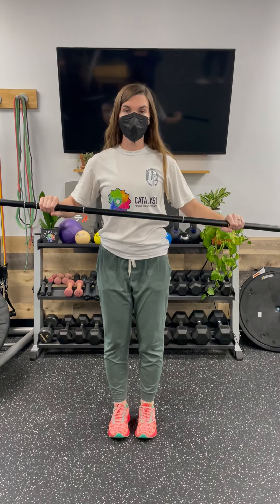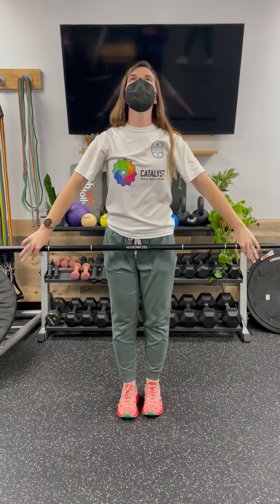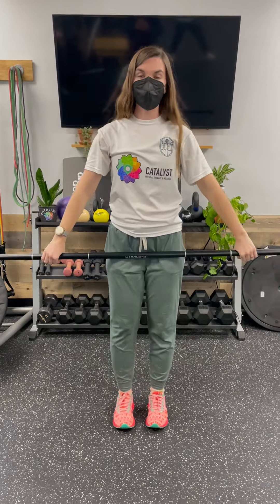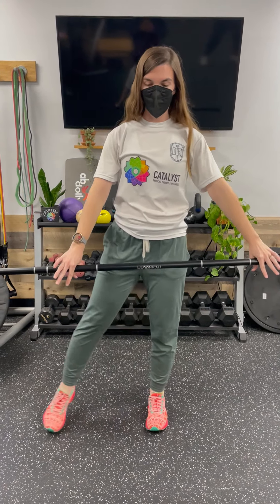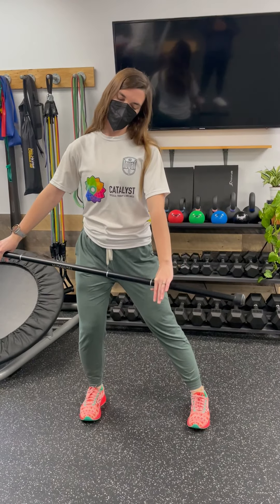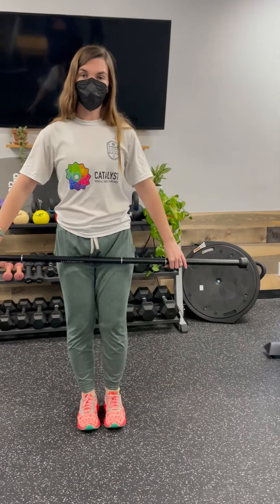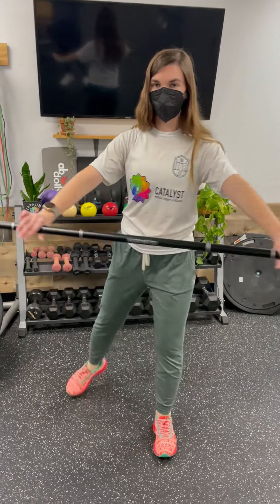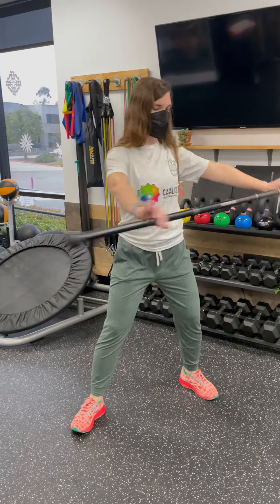Cervical Spine Matrix with Dowel